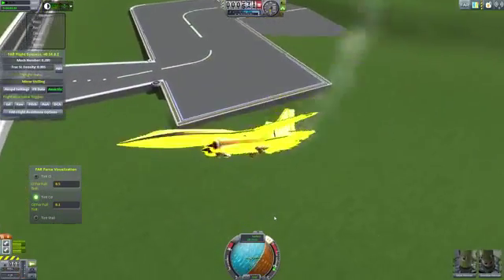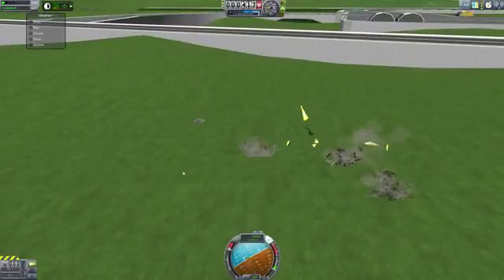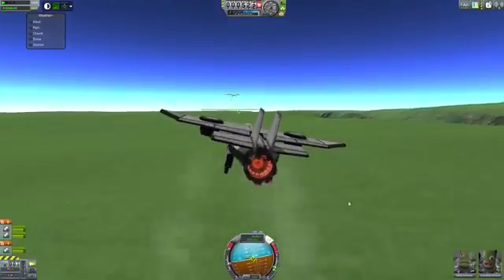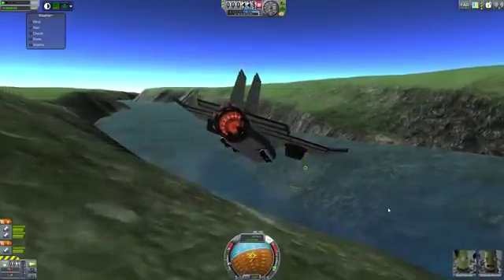Kerbal Space Program More Launch Sites More Mods